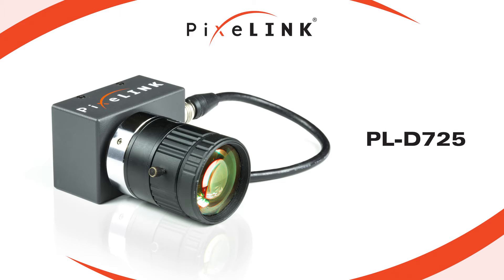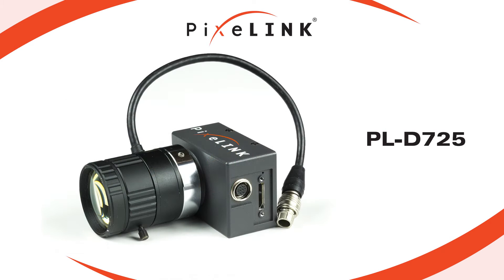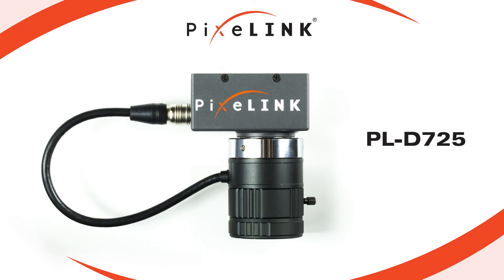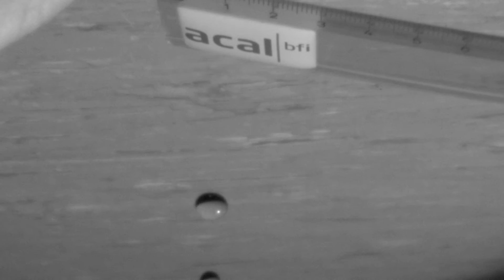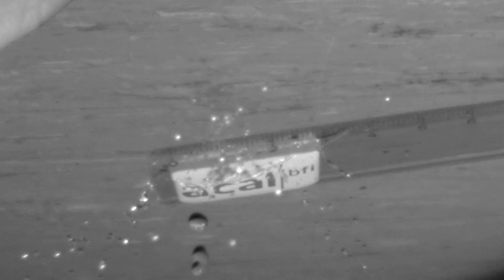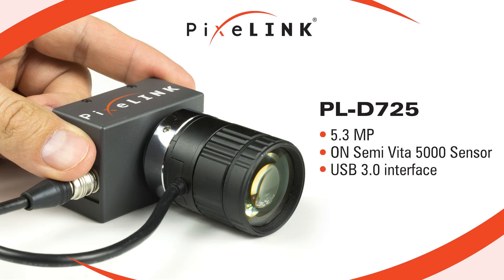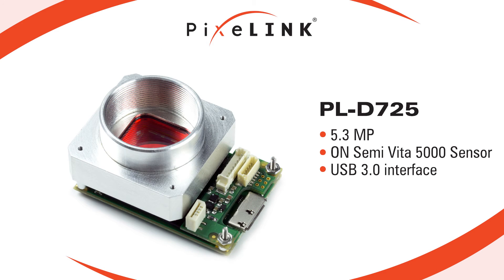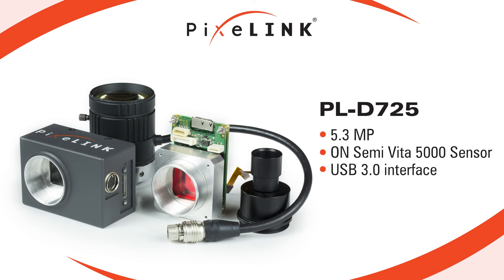Pixelink PL-D725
PixeLINK’s USB 3.0 camera lines are ideal for OEMs and organizations seeking reliable, high quality industrial cameras with fast data transfer speeds. Our latest color and monochrome CMOS cameras provide high resolution, low noise images, fast frame rates and outstanding value across a broad range of industrial applications.